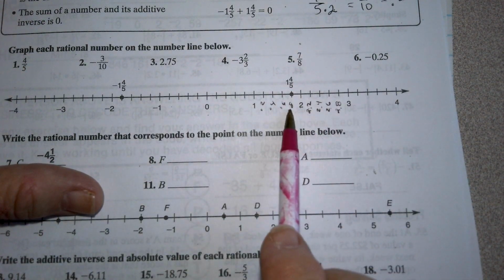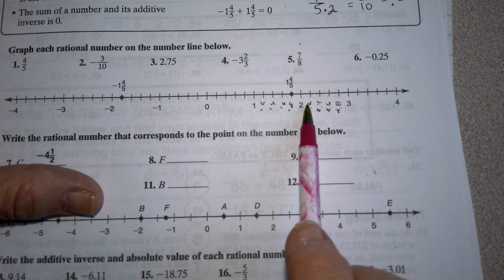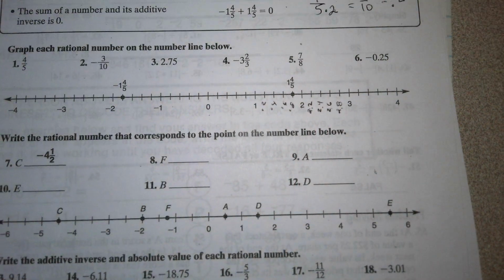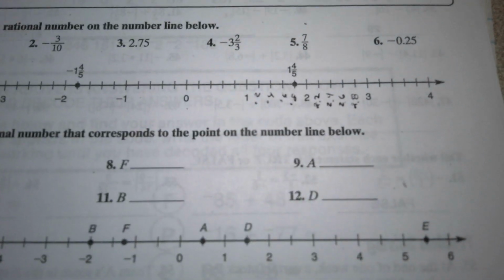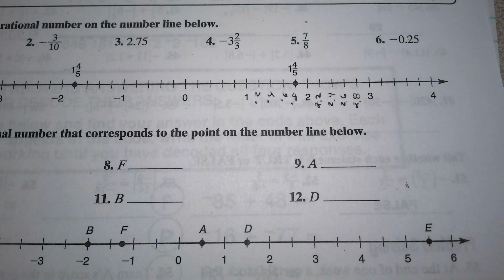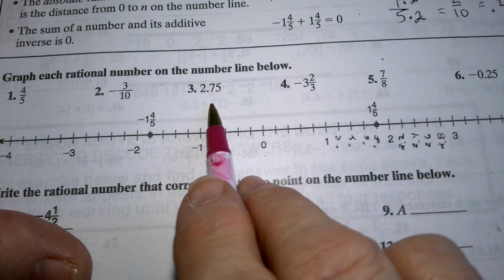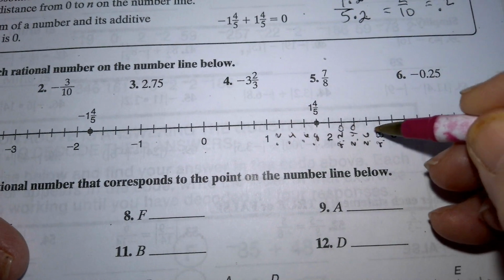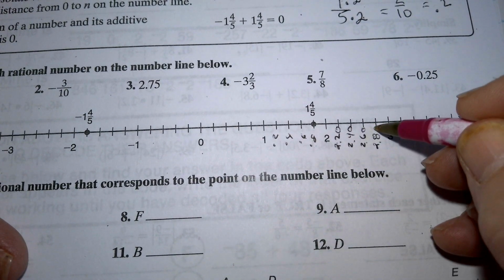SMMCS Assmt 31 GR8 Part 2 L1-2